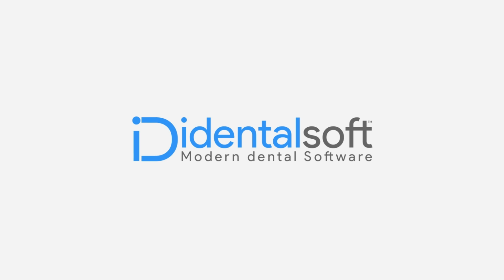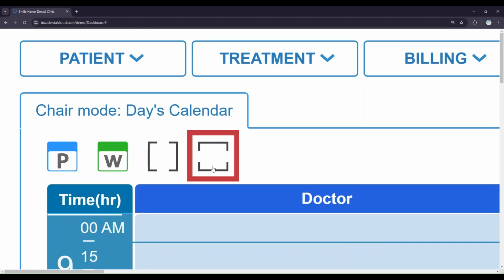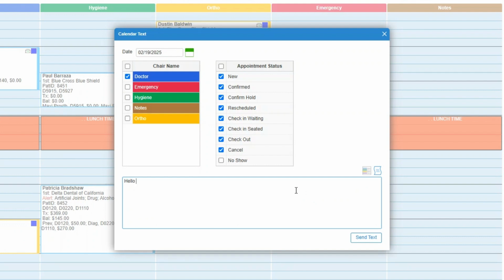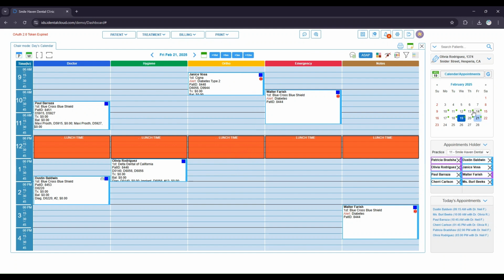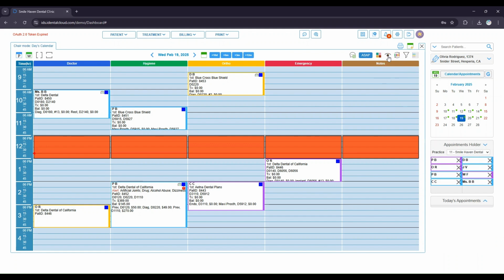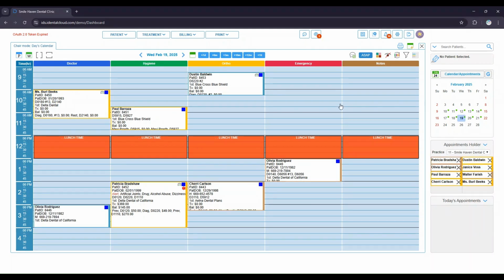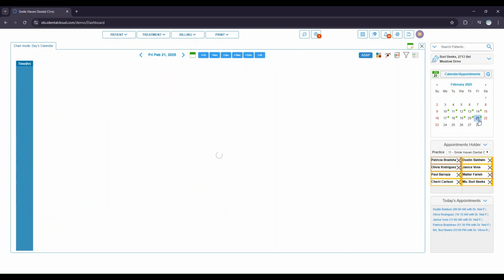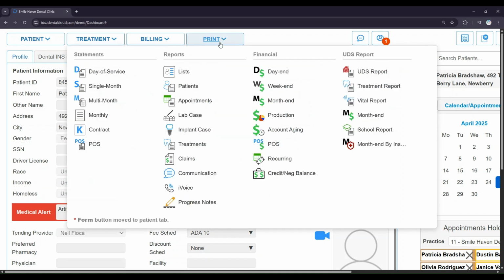iDentalSoft - Front-Desk Features Training: Dental Appointment Scheduling Guide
Dental Front-Desk features guide in iDentalSoft. This video covers appointment scheduling workflows through calendar view controls, personalized patient messaging, and ASAP rescheduling. It also explains provider color coding, appointment status updates, and quick access to treatment and billing records from one search bar.